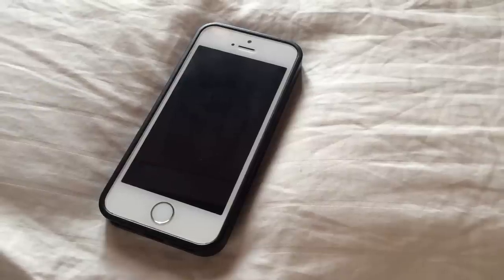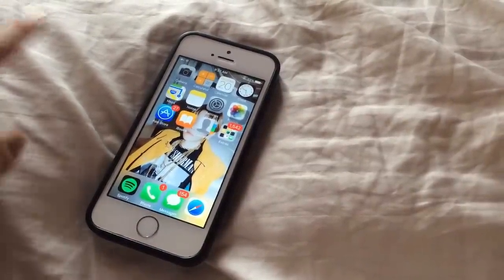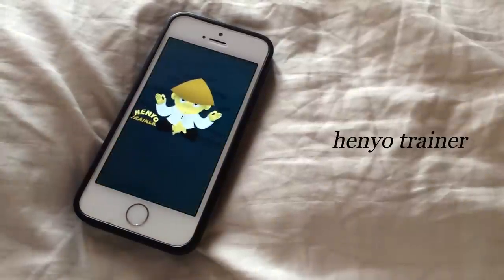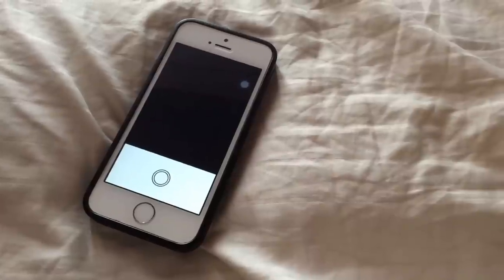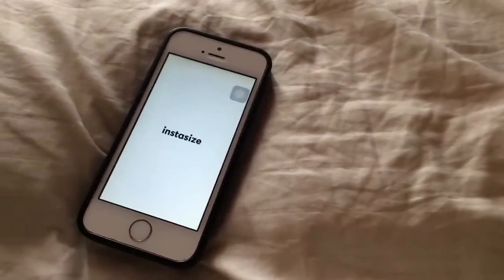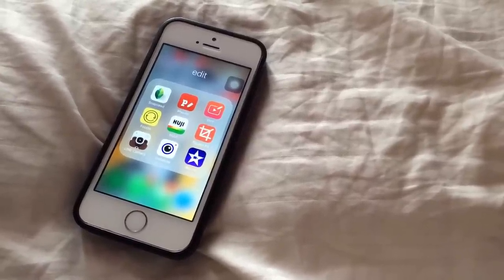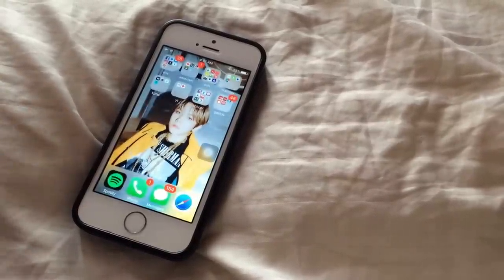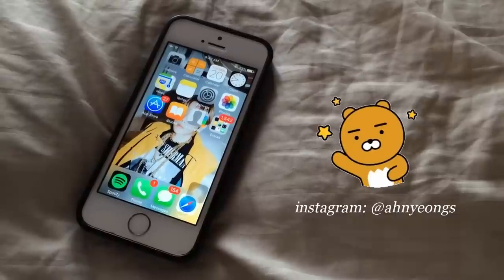what's on my iphone 2018 📱 (apps i use for instagram)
hello everyone! before this year ends, here's a what's on my phone video~

📱 Instasize app & Giveaway is on 6:30

1. Go to my Instagram account and look for the photo shown in the video above.
2.
3. Follow @instasize.official on Instagram
4. Tag a friend in the comments who’s been wanting to up their Instagram game!
5. You can tag as many friends as you’d like! Each new comment counts as one entry.

P.S. If you tag me in one one of your photos which you edited using the Instasize app, I might send you some exo goods and stationery.

Good luck!

s o c i a l  m e d i a :
p e r s o n a l i n s t a g r a m ⇒